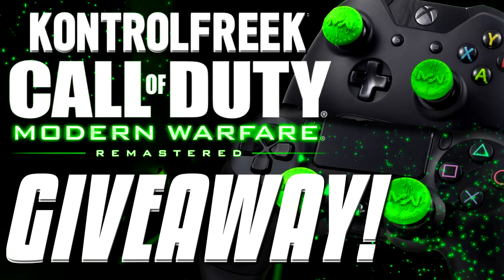INFINITE WARFARE PATCH 1.05 - ALL OF THE CHANGES, NEW CONTENT & FEATURES ADDED IN COD IW UPDATE 1.05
All out of map glitches are now patched also xp is fixed in infected. 1.05 UPDATE INFINITE WARFARE